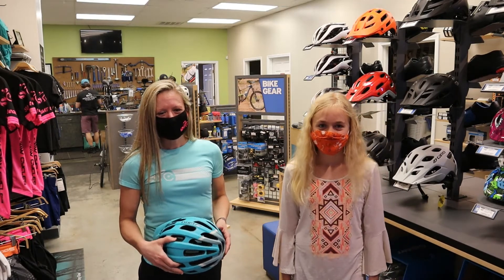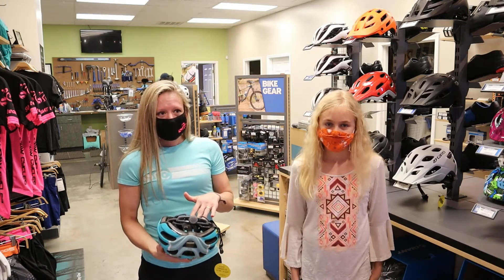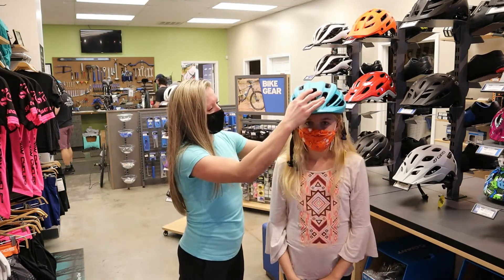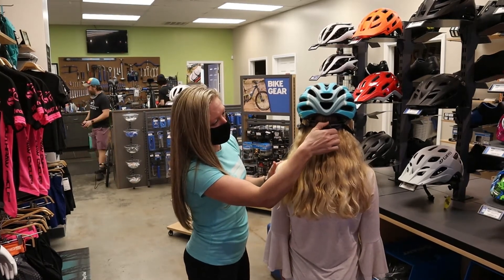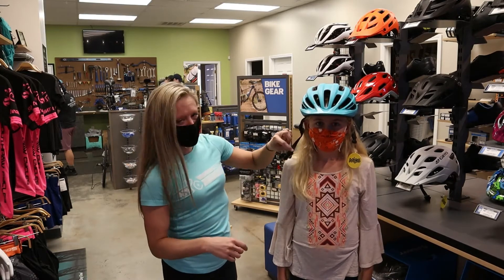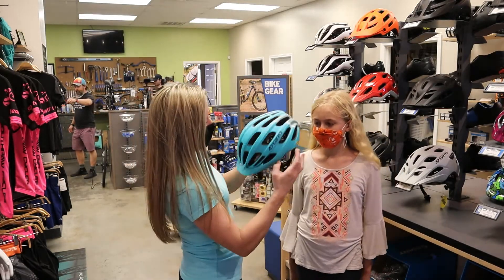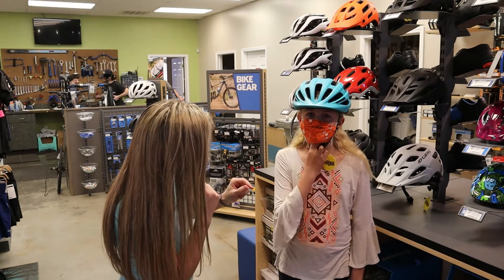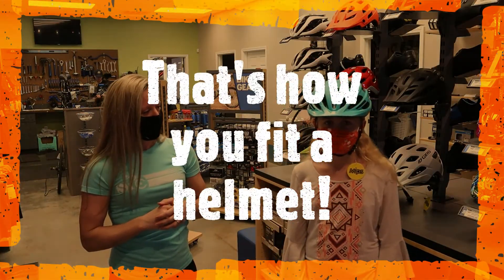How to Fit a Bicycle Helmet Properly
In this video Jennifer from SouthPaw Cycles in Clemson, SC shows how to properly fit a bicycle helmet for both kids and adults. By fitting the helmet correctly, you can ensure it will offer you the most safety protection.

Video brought to you by the Friends of the Green Crescent, a 501(c)(3) non-profit helping to make the greater Clemson area a better place to live, work, and visit by building a network of walking and biking paths that connect our community.